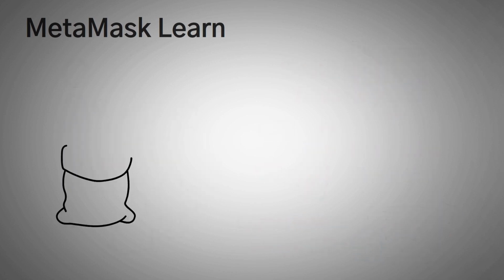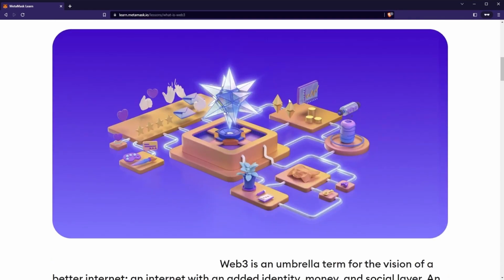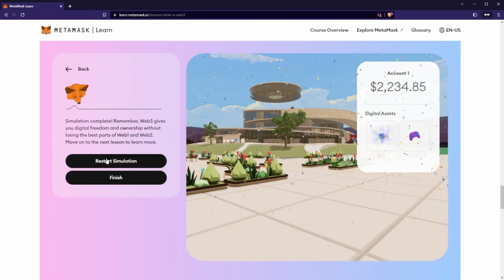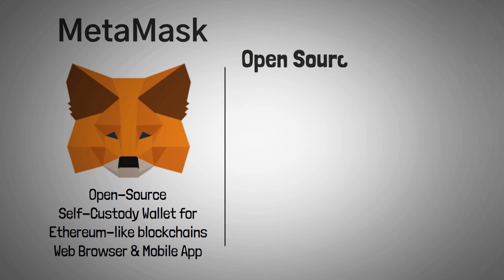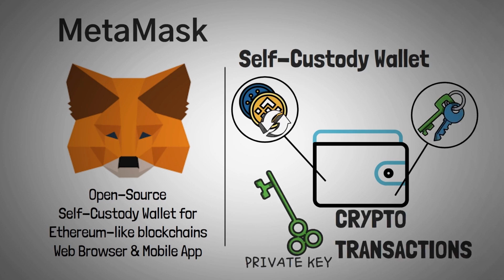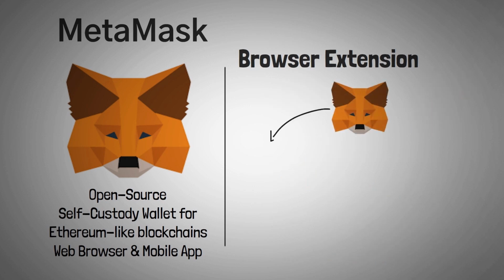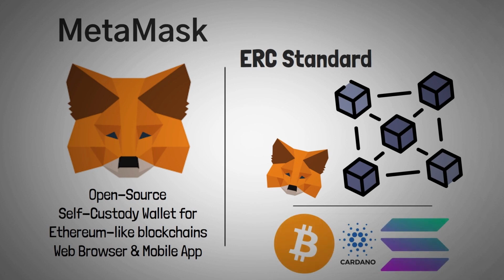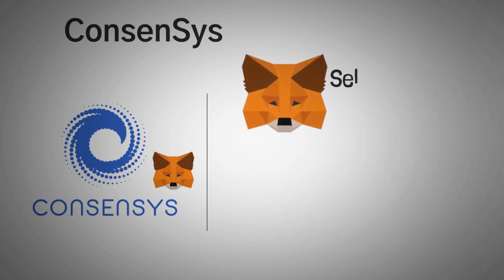Learn Metamask and join Dapp.easycake.io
How to use MetaMask wallet to participate in dapp.easycake.io

1.Download MetaMask: Install MetaMask extension on your browser or mobile app.
2.Create wallet: Set up a new wallet and store a secure recovery phrase.
3.Deposit: Transfer crypto (BNB, CAKE, etc.) to MetaMask wallet.
4.Connect to dApp: Go to dapp.easycake.io and connect MetaMask wallet.
5.Get started: Use wallet to participate in staking, yield farming, and other DeFi services on Easy Cake.